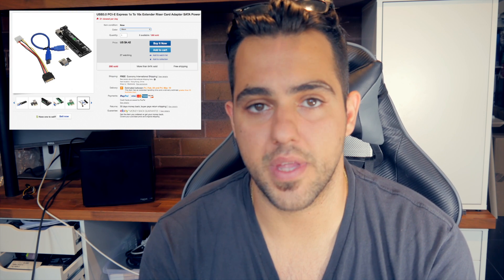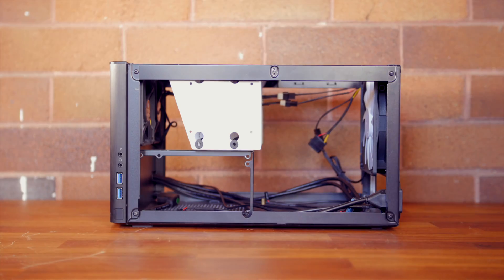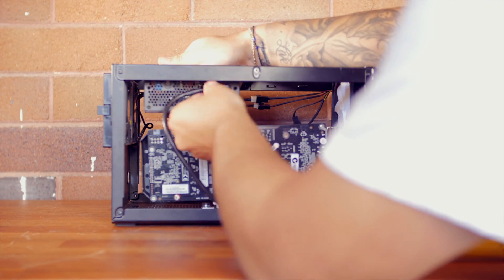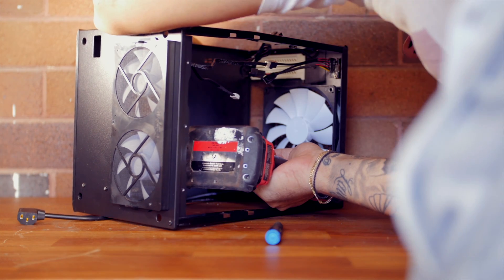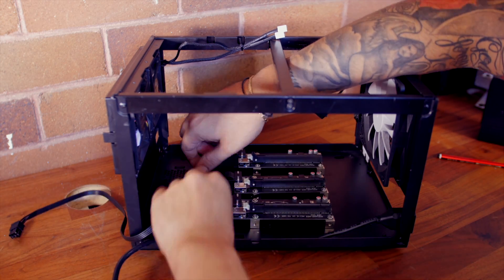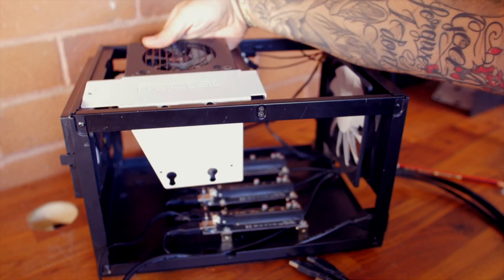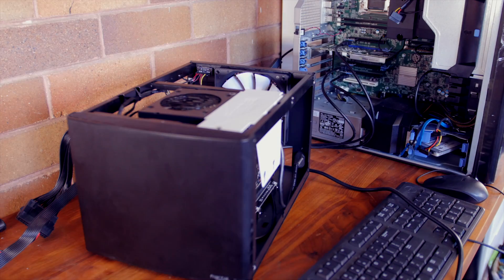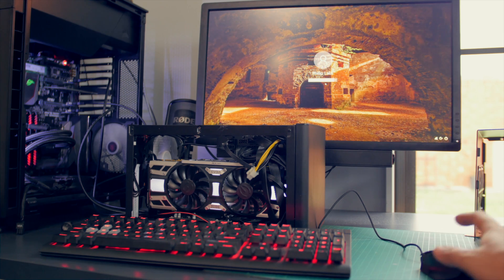BYO GPU Expansion for $165 - Octane Render / Redshift / Blender Cycles / CUDA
So today we build a expansion chassis using cheap usb risers and put them in an enclosure for neatness. I use this for Octane Render but it can be used for any GPU render systems/engine.

The Riser cards can be found;